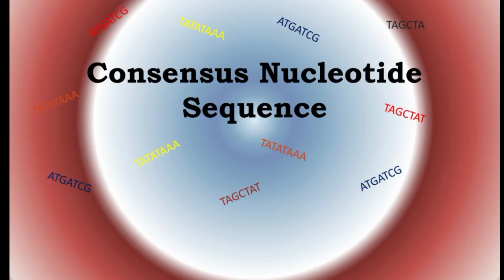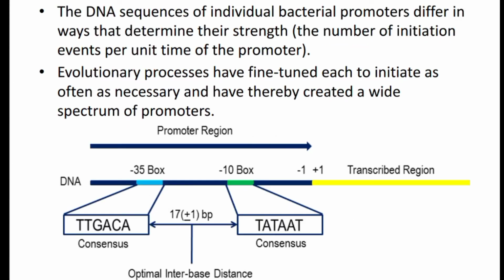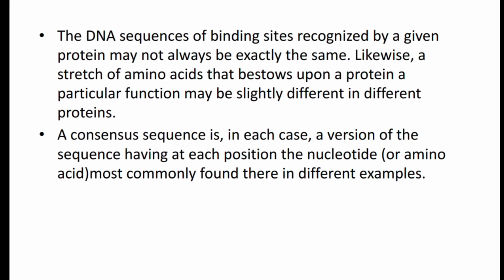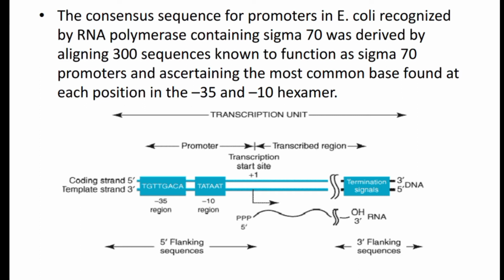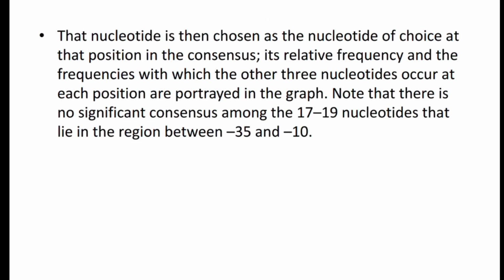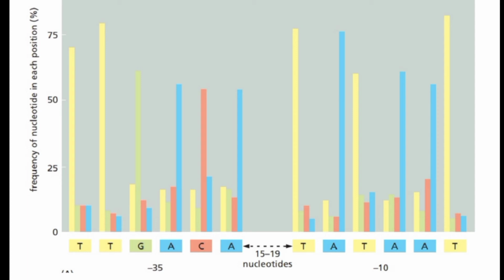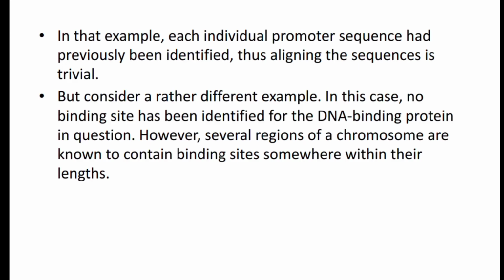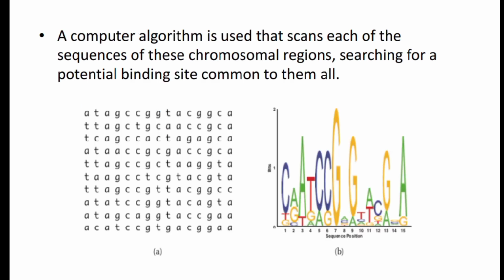Consensus sequence | consensus nucleotide sequence in E.coli explained